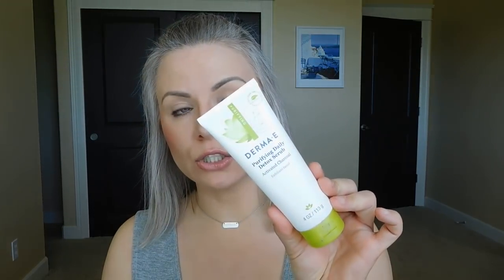Mask Monday: Derma E Purifying 2-in-1 Charcoal Mask!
Thank you for taking the time to watch my latest Mask Monday featuring the Derma E Purifying 2-in-1 Charcoal Mask and the Derma E Purifying Daily Daily Detox Scrub. Thank you to Derma E for providing these two products for consideration. All opinions are still my own. I hope this review was helpful!

Find both products here:
Derma E Purifying 2-in-1 Charcoal Mask
Derma E Purifying Daily Detox Scrub

Find me on Periscope: MrKongsMom